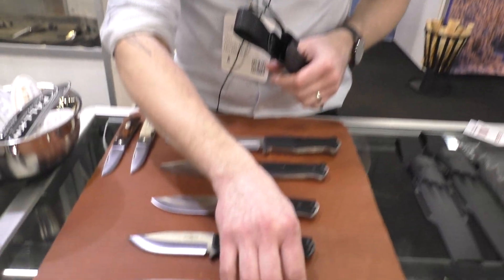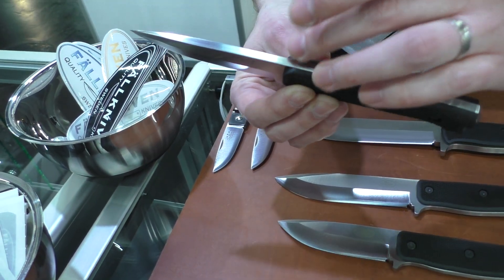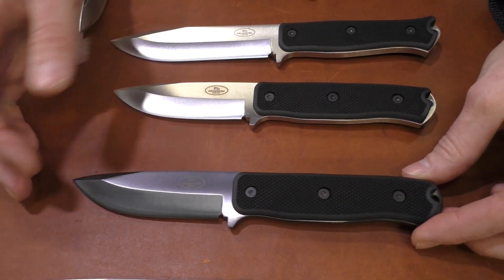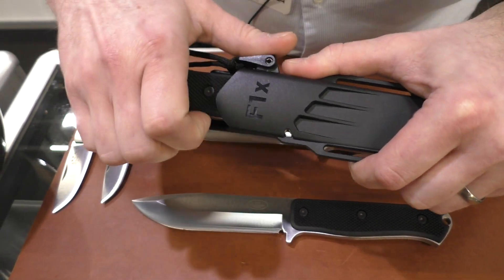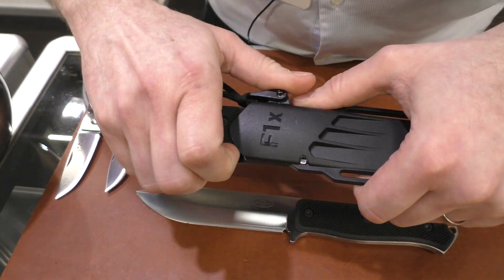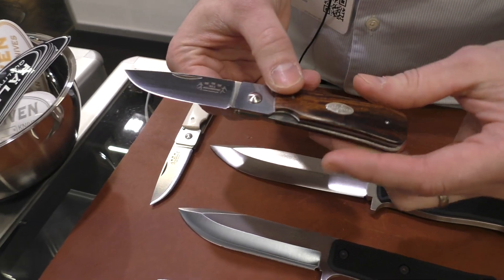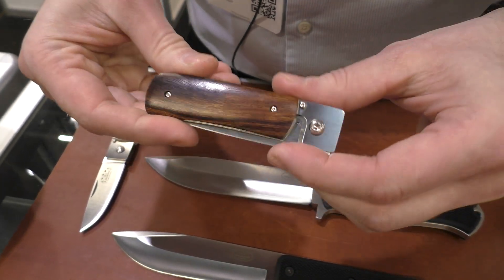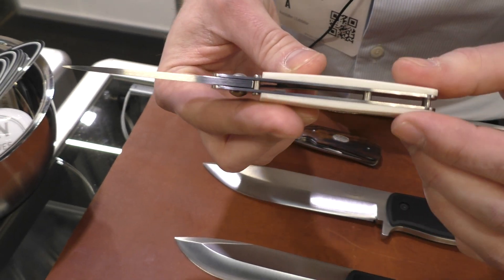FÄLLKNIVEN. IWA 2023